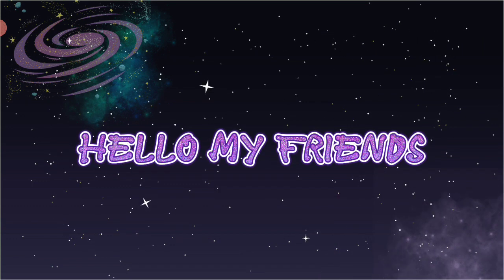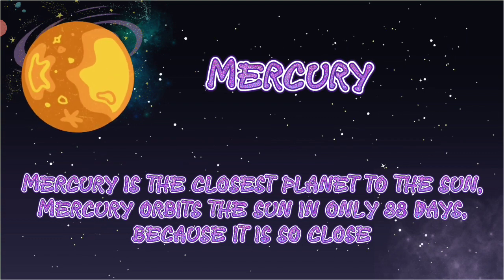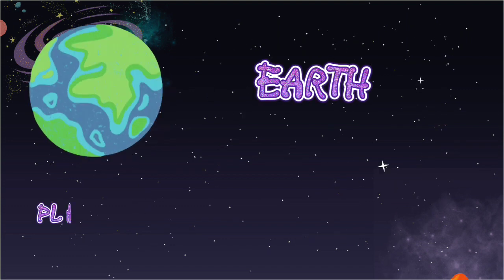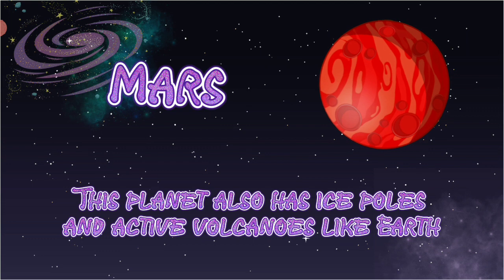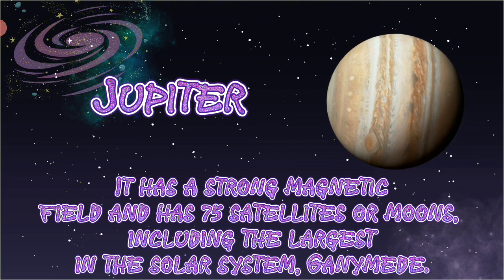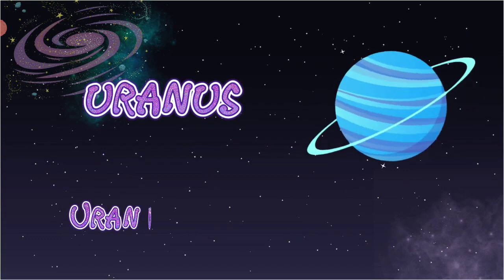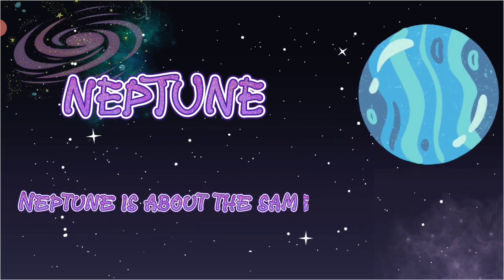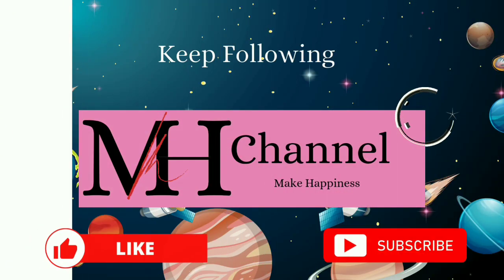Solar System _ 2 || Go to space _ Earth Mars Jupiter Venus || Let's learn and play with Miss Niseè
Go to outer space | solar system | There are 9 planets in this world | Solar System Explaination
let's check with @MH_MakeHappiness

Funny animation - education for kids
Let's learn with @MH_MakeHappiness

Miss Niseè will be following you

Let's to play and learn with Miss Nisseè

Hi guys 👋🏻

This channel is for kids
I want to give a little happiness to the child, I will provide play, a little lesson, and hone the child's brain/motor

▶️ Susbcribe
MH Make Happiness
Channel

Mari bermain dan belajar bersama Miss Nisseè

Hai teman-teman 👋🏻

Saluran ini untuk anak-anak
Saya ingin memberikan sedikit kebahagiaan kepada anak, saya akan memberikan permainan, sedikit pelajaran, dan mengasah otak/motorik anak

selalu dukung channel saya guys

MH Membuat Kebahagiaan
Saluran